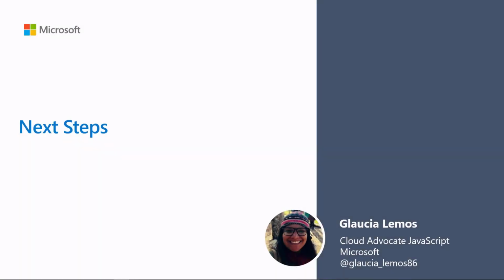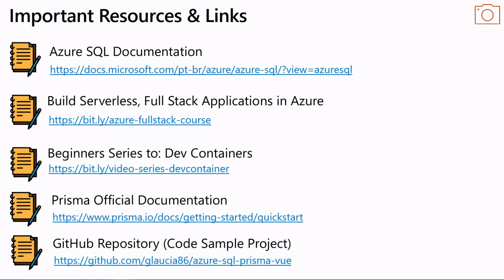Next Steps [37 of 37] | Learn: A Full Stack Application with Azure SQL & Prisma for Beginners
✅ Node.Js
✅ Prisma
✅ Azure SQL
✅ Azure Functions

In this video we are going to see the next steps that you should see after this course!

📕 Course Structure 📕